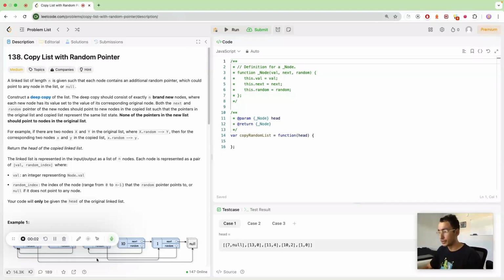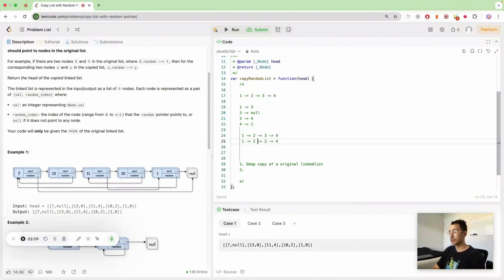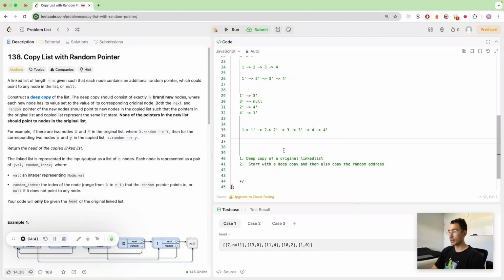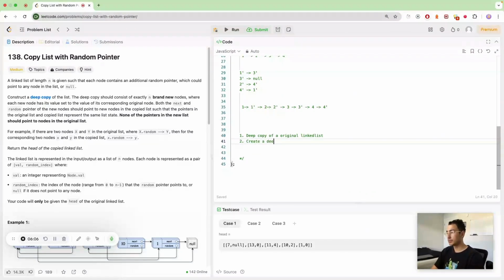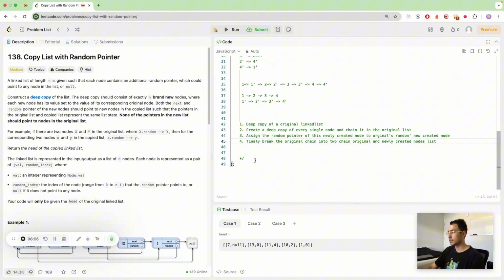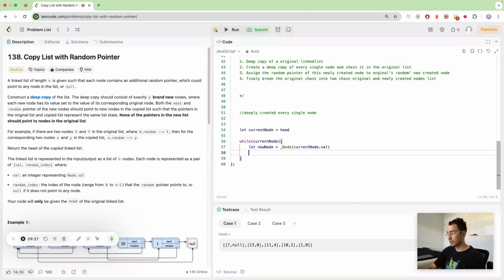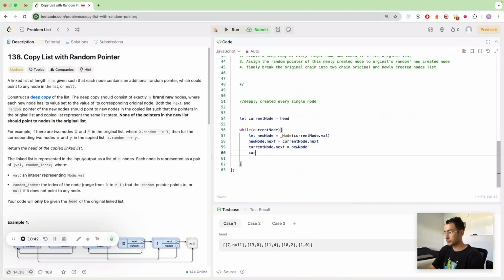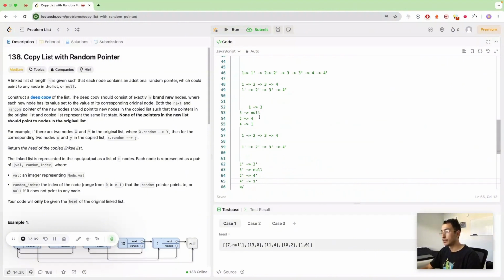Copy List with Random Pointer | Simply explanation | Linked List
Are you stuck on Leetcode 138: Copy List with Random Pointer? Don't worry; we've got you covered! 🚀
In this video, you'll learn how to efficiently solve this tricky linked list problem step by step. We'll break down the logic, handle the random pointer complexity, and implement the solution in code. Perfect for coding interviews and strengthening your linked list concepts.

🧑‍💻 What you'll learn:

Step-by-step approach to copying a linked list with random pointers
Clean and efficient code implementation